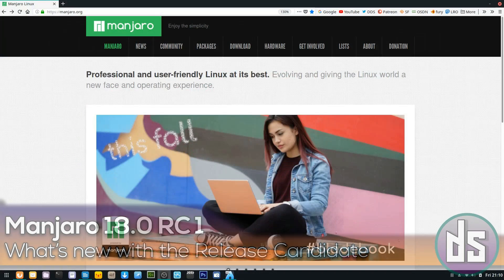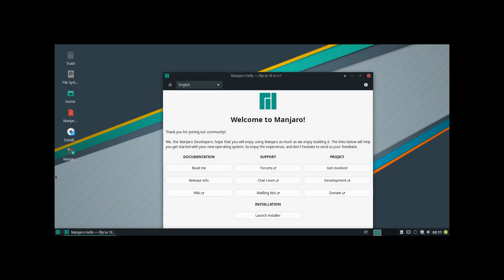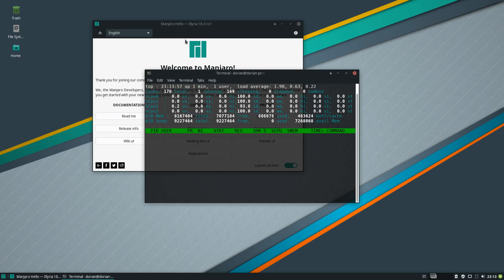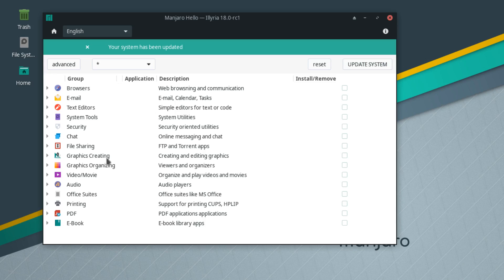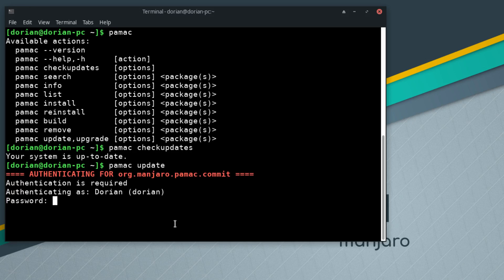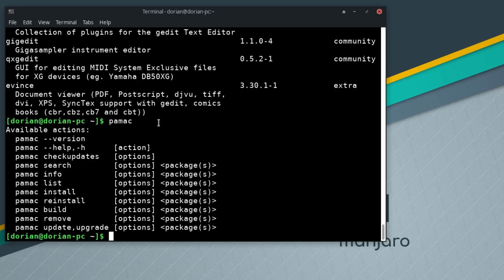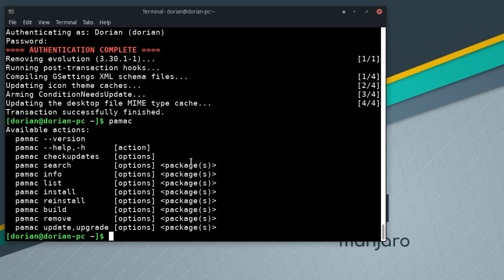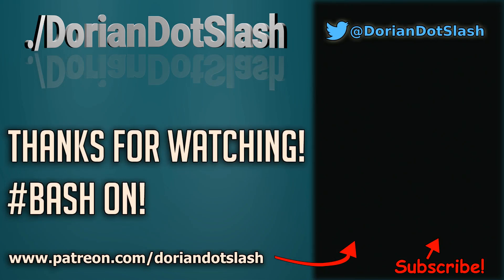Manjaro 18.0 RC1 - What's new? (XFCE)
A look at what's new in the RC1 release of Manjaro.